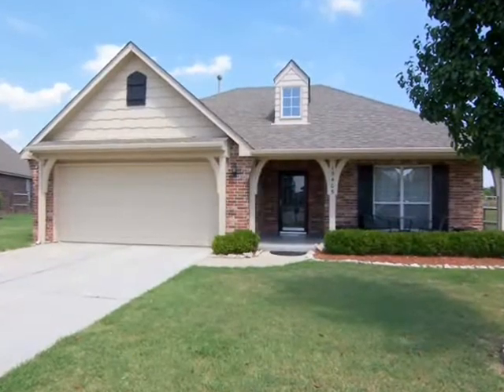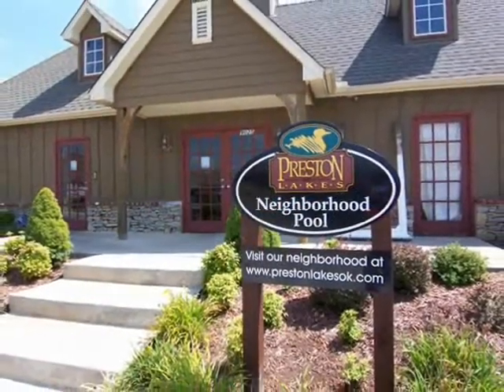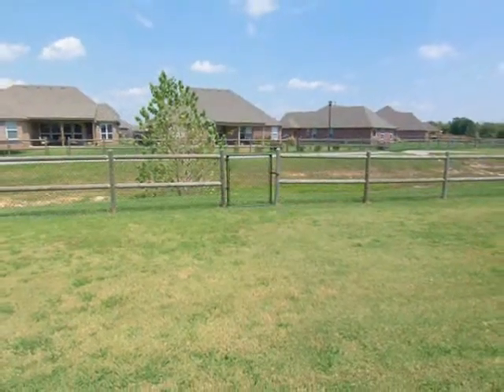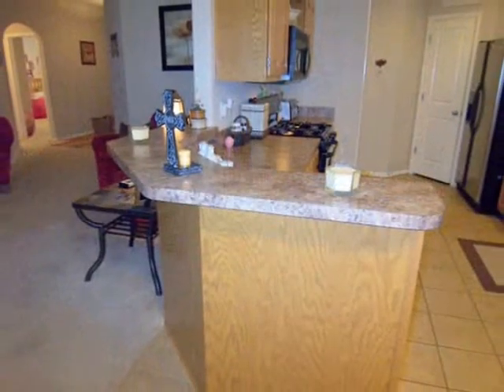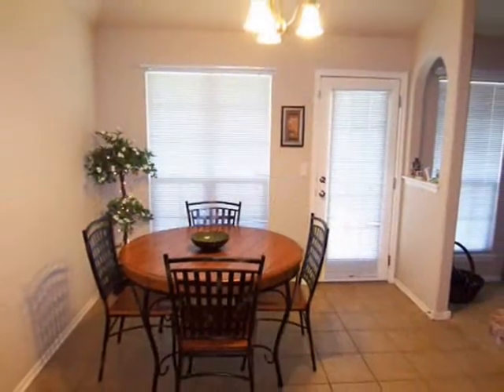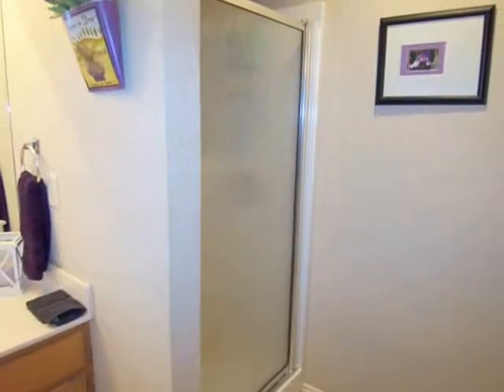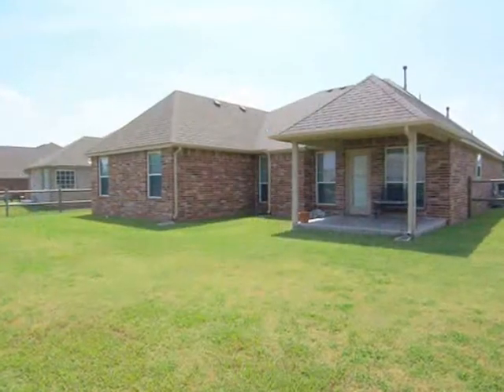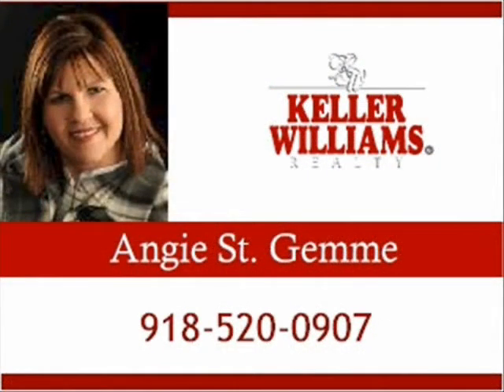$159,900 - 15405 E 90th Street North Owasso 74055 - Angelia St. Gemme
You'll love this one story. Check out the terrific buy in a full service neighborhood that includes pool,clubhouse & backs to 100 ac Centenial Park. Backyard is fully fenced & covered patio is perfcet for entertaining. Best of all NO Back door neighbors.

MLS: 1025705
Bedrooms:  3
Bathrooms:  2
Car Spaces:  2
Year Built:  2004

Angelia St. Gemme
Keller Williams Realty